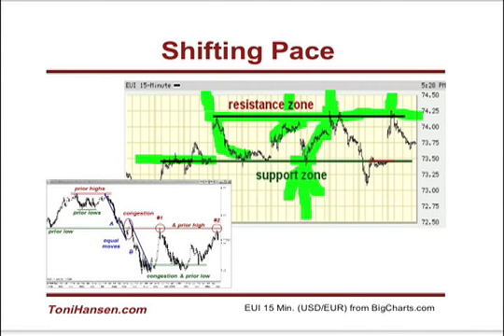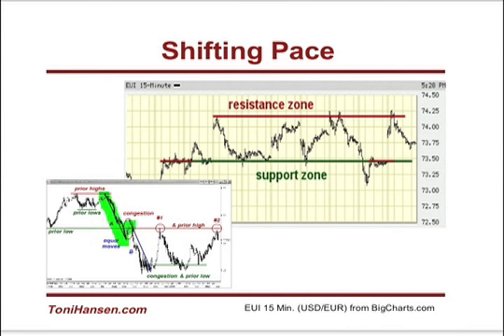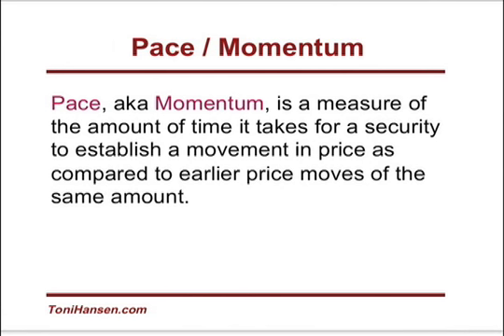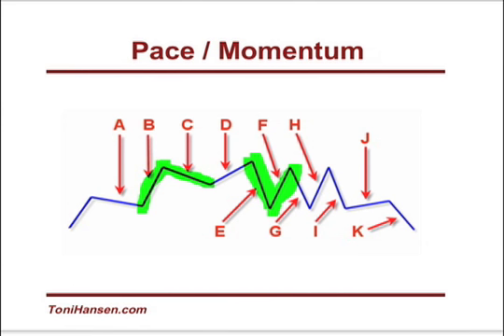Pt3, Toni Hansen: Successful Market Timing for FX Options